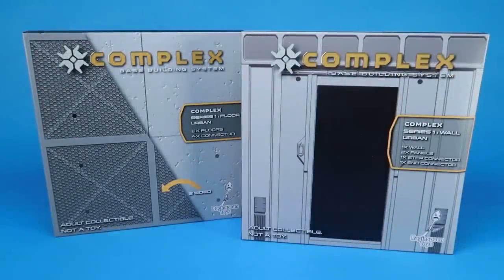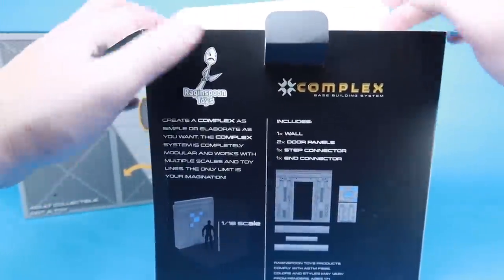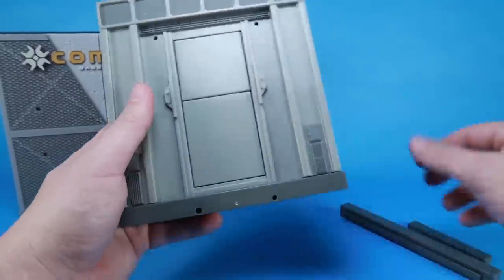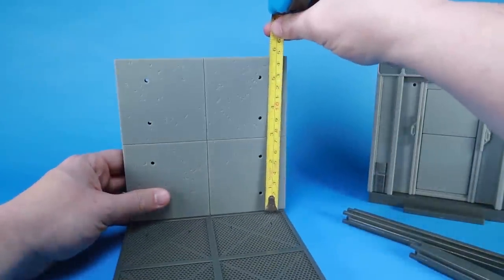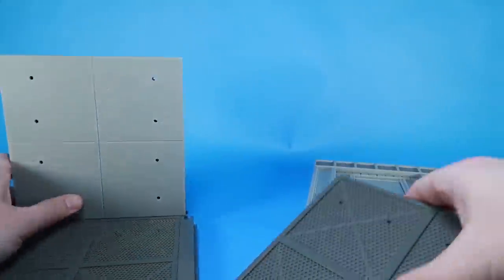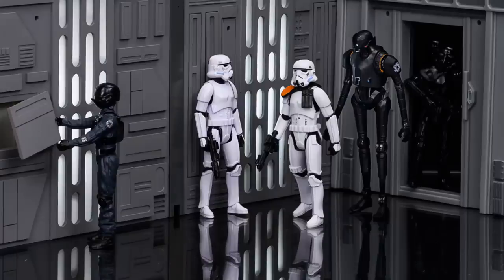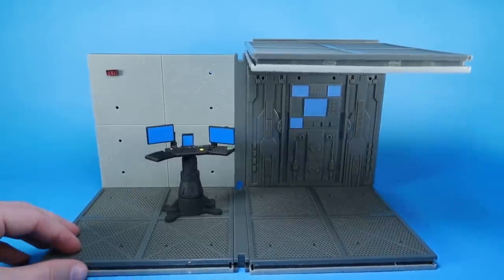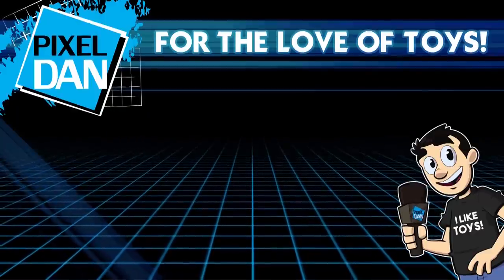Complex Base Building System | Action Figure Diorama Review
Join Pixel Dan for a look at the Complex Base Building System, allowing you to create easy dioramas for your 4" action figures!